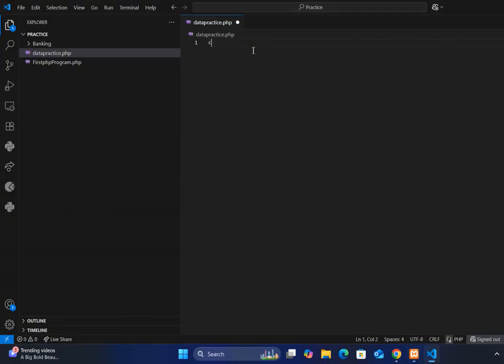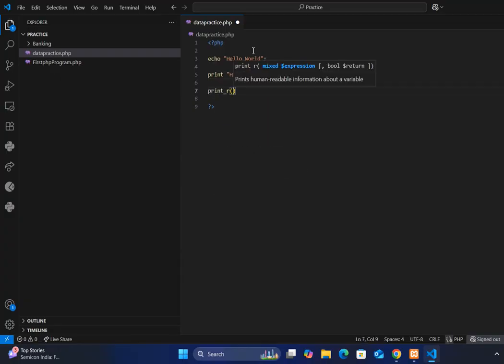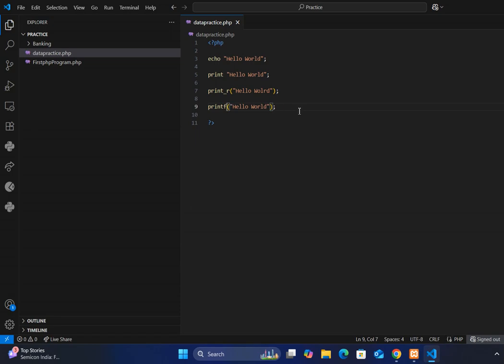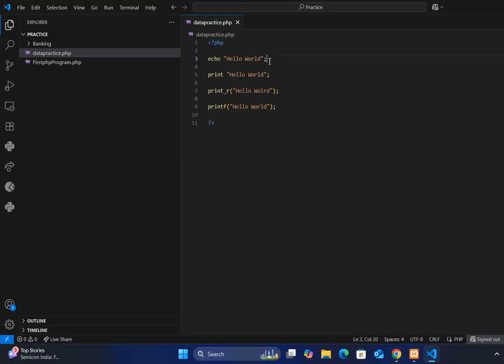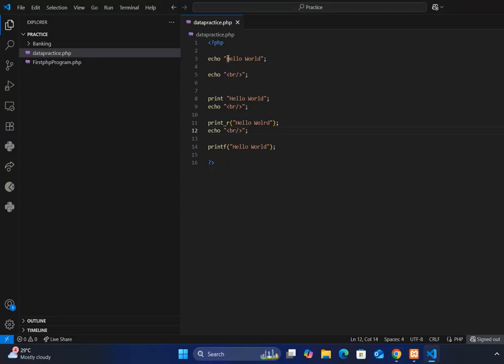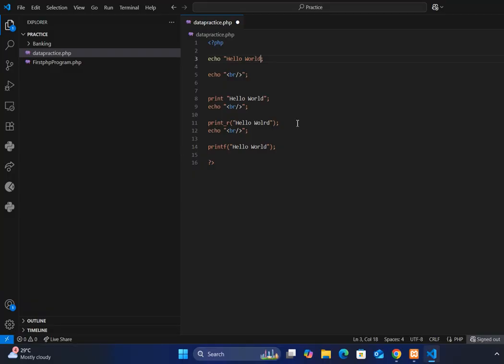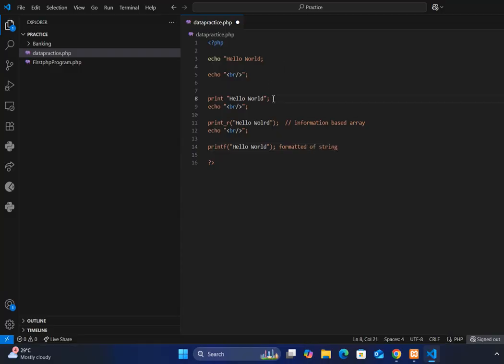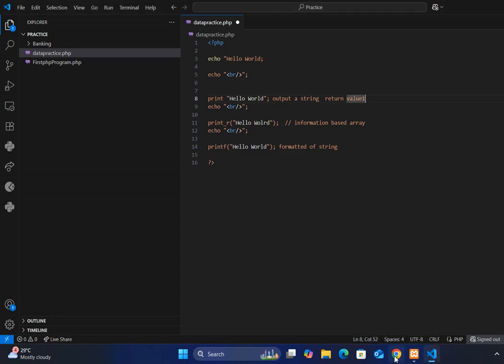PHP echo vs print vs print_r vs printf | PHP Output Functions Explained with Examples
In this PHP tutorial, we will learn the difference between echo, print, print_r, and printf in PHP with simple examples. 🚀

👉 Topics Covered in this video:
✔️ What is echo in PHP?
✔️ What is print in PHP?
✔️ How to use print_r in PHP for arrays and objects
✔️ printf in PHP with formatting examples
✔️ Difference between echo, print, print_r, and printf in PHP

Whether you are a PHP beginner or preparing for interviews, this video will help you clearly understand PHP output functions with practical coding examples.